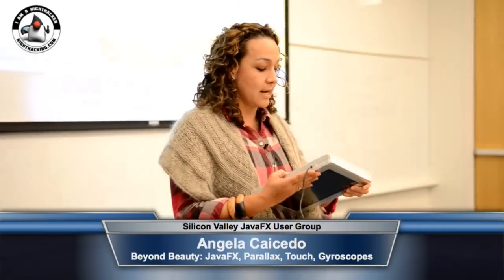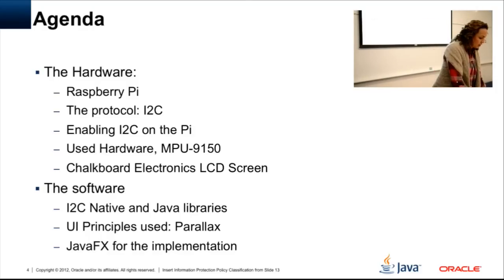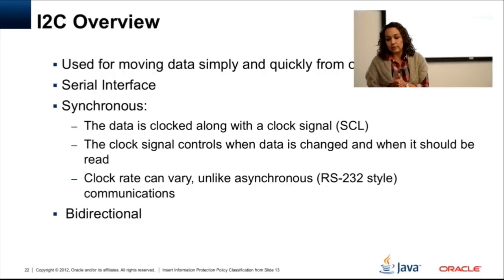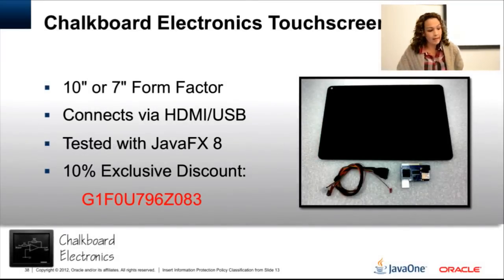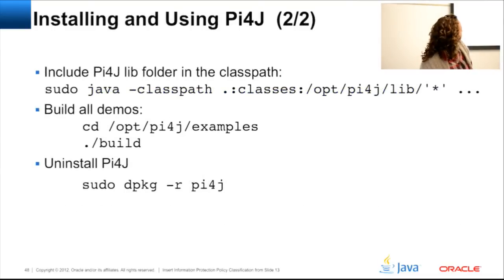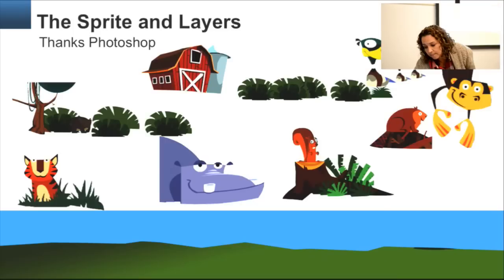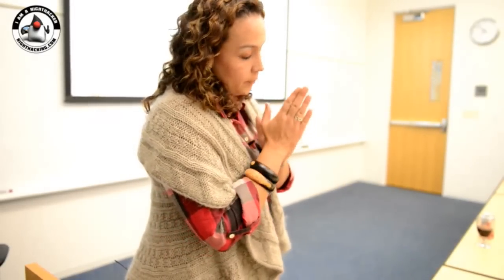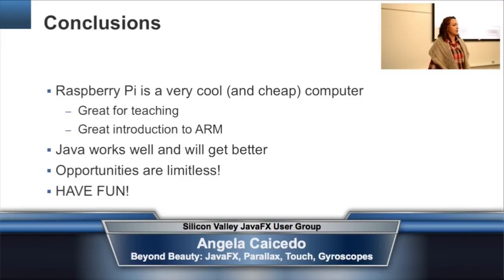Beyond Beauty: JavaFX, Parallax, Touch, Raspberry Pi, Gyrosc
A 3-D environment can provide beauty and immersion in a user interface. Unfortunately, it can be really heavyweight for small devices or even the Web, but there are simple techniques that can make your UI unbelievably realistic without the need for 3-D hardware. A technique often used in video games is to use independent layers that are scrolled at different speeds in a simulated parallax motion. This effect provides the illusion of depth, resulting in a rich user experience. If you include touc